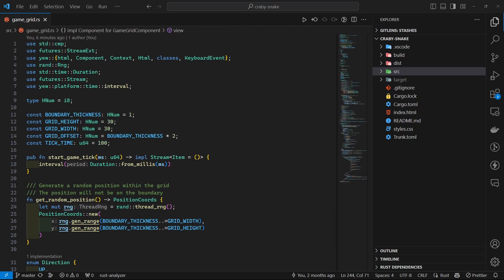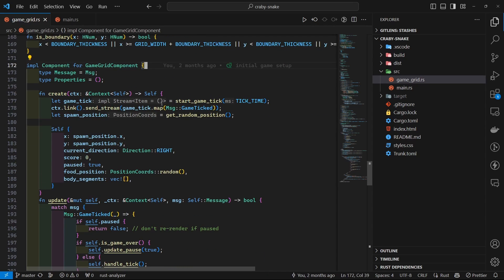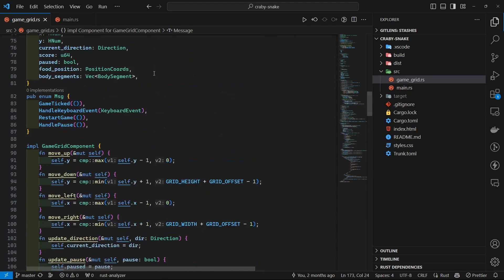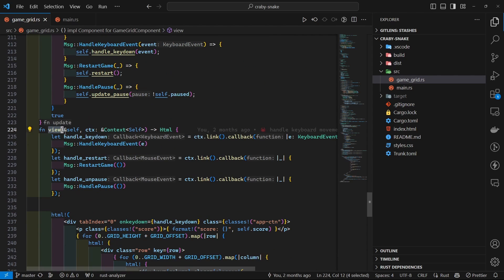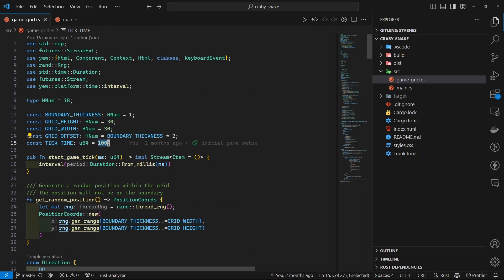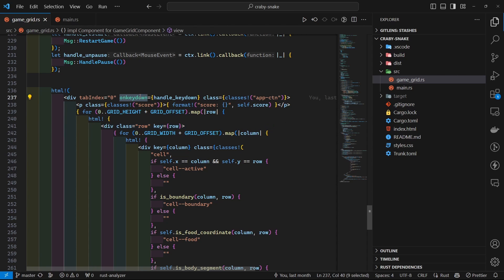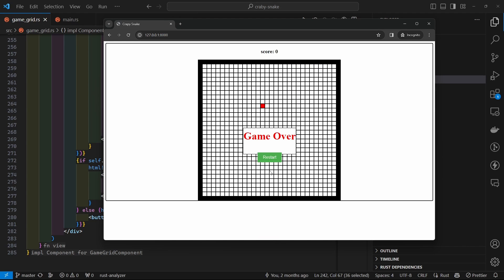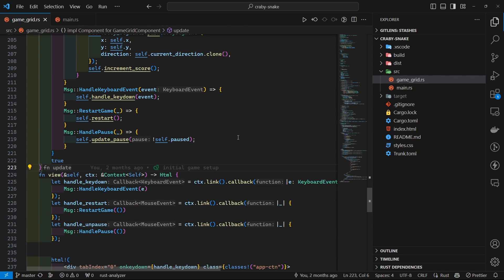Snake game using Rust and WASM | Using Rust to build Web Frontends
Let's learn building web UIs using rust by making a simple snake game and Rust's yew framework.